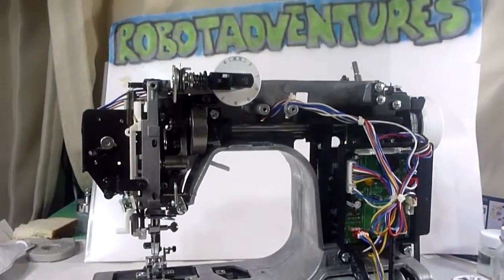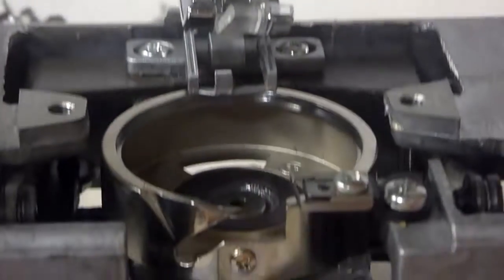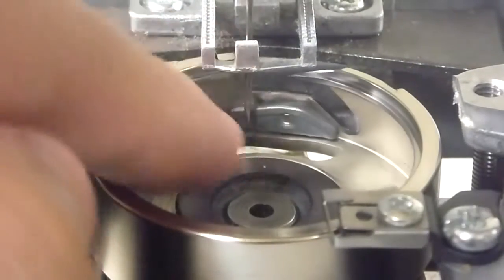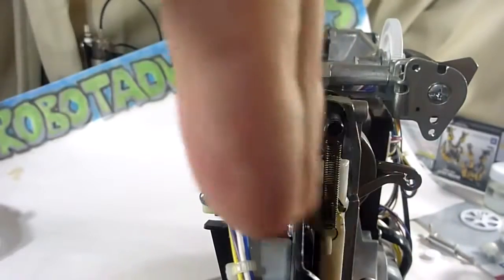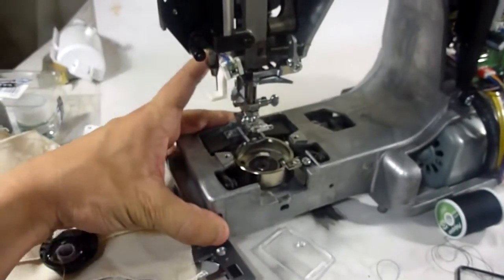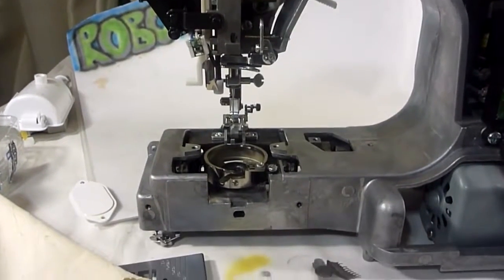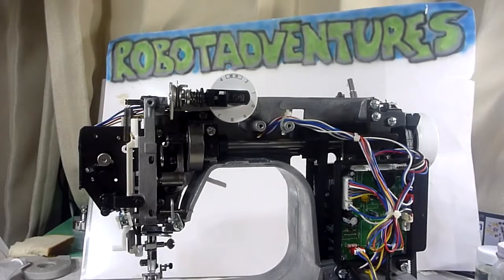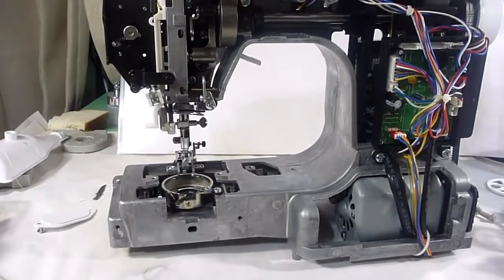Sewing Machine Hook Timing Fix Part 1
Sewing Machine Hook Timing Fix anal cream.

VIDEO Hook Timing on your Embroidery Machine Part 1.

This video demonstrates how to fix / adjust / repair the timing of the hook on a sewing machine. If the thread from your needle isn't getting caught by the hook that .

Mr, levy shows how to put timing on your machine and also how to fix if thread got stock in the hook.